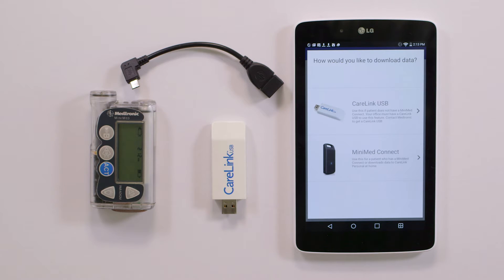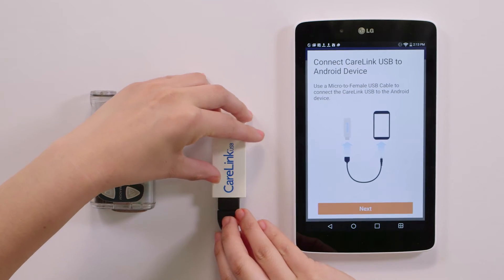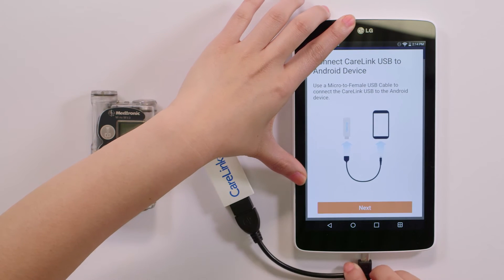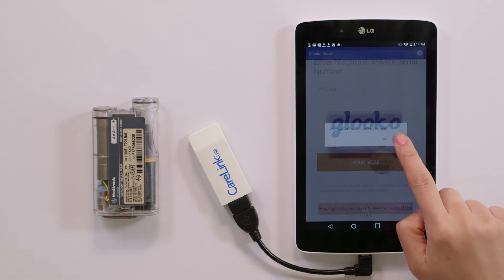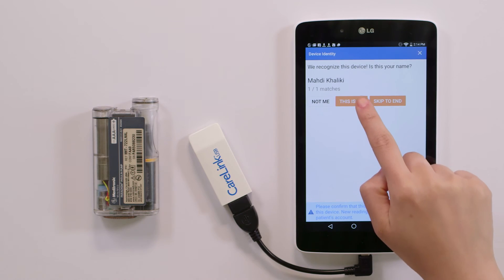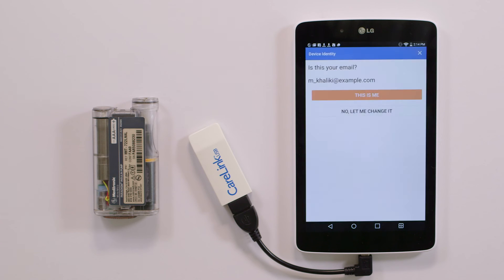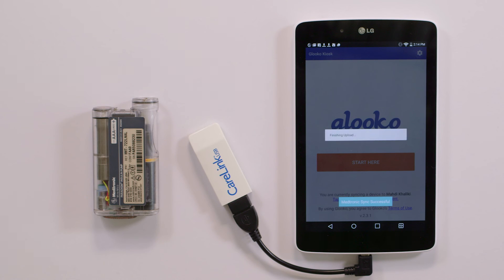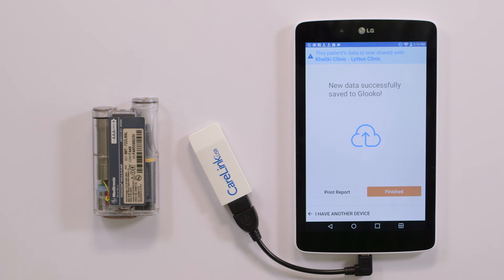Medtronic (Existing User) - Sync with Glooko Kiosk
This video will show you how to use the Glooko Kiosk app to download data from Medtronic insulin pumps/CGMs using a CareLink USB device.
This video focuses on a patient who has previously downloaded their Medtronic pump data using Glooko Kiosk.